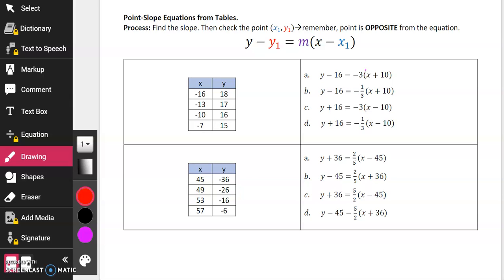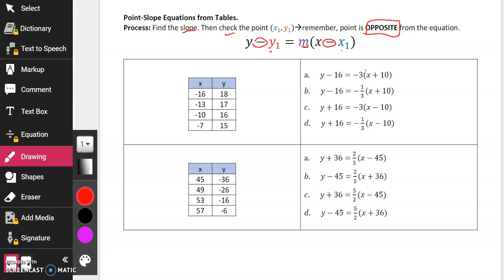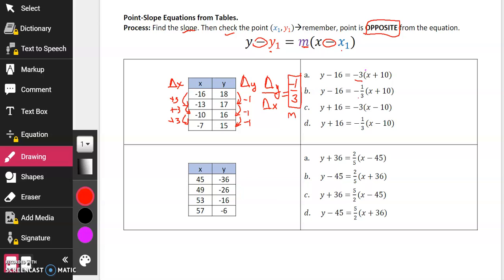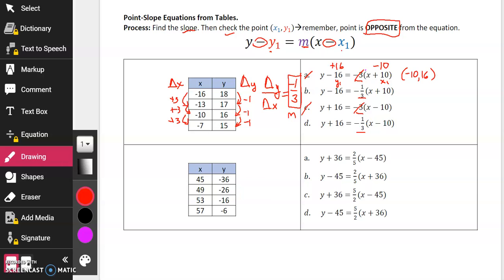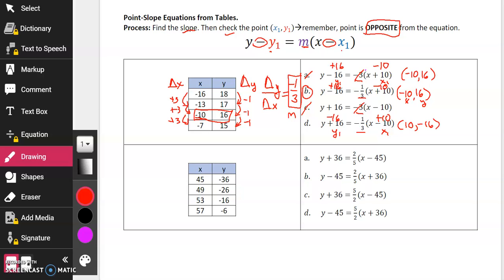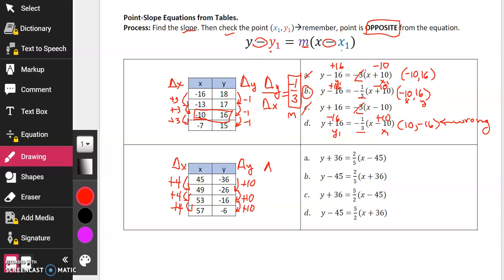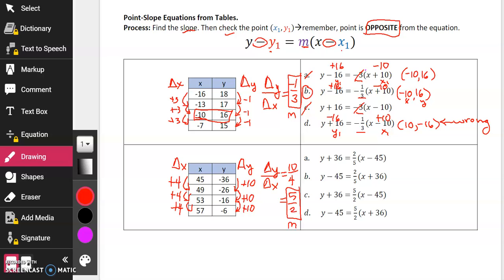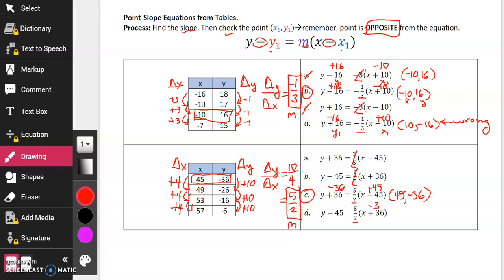Point Slope Equations from Tables